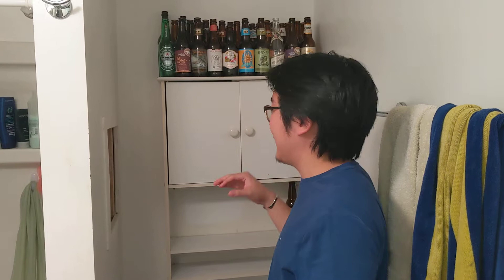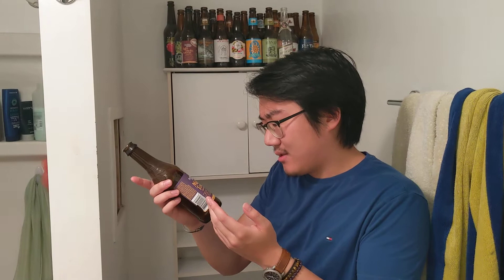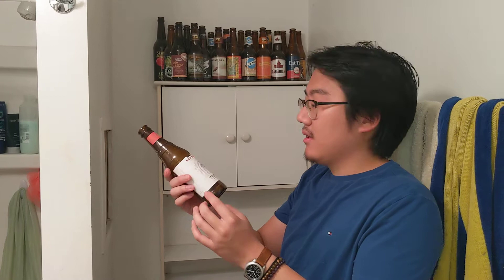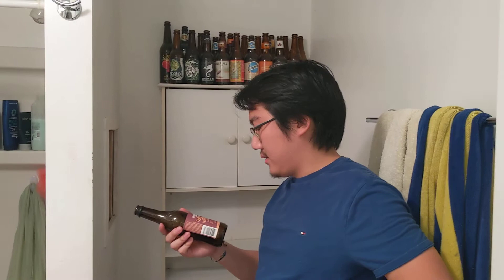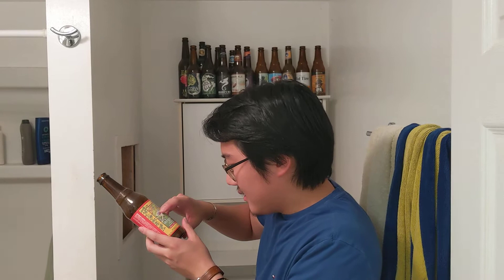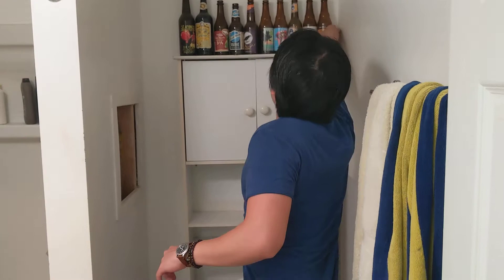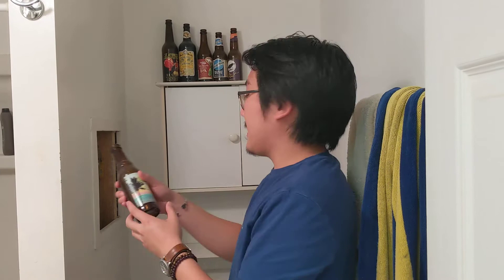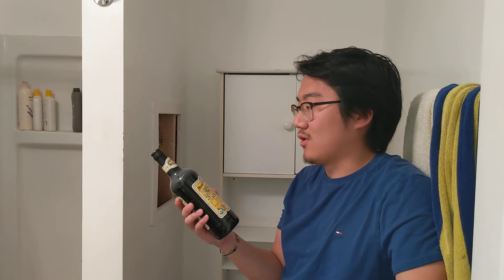Recycling my year long beer bottle collection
I talk about and rate all the beer (bottled) that I tried in the past year, and then toss em because we're about to leave this god forsaken place.